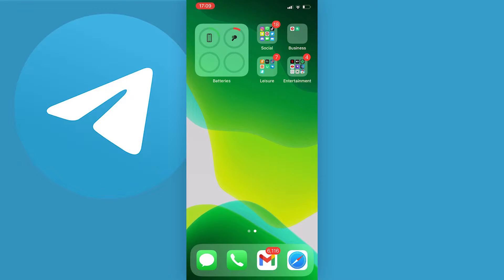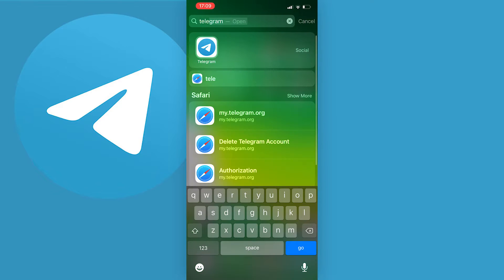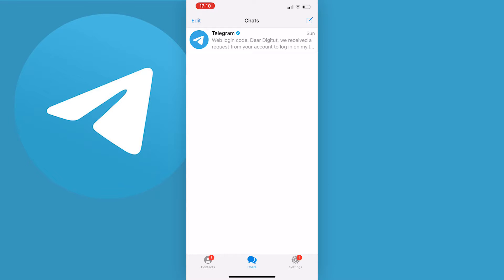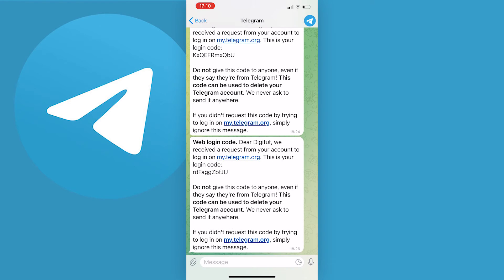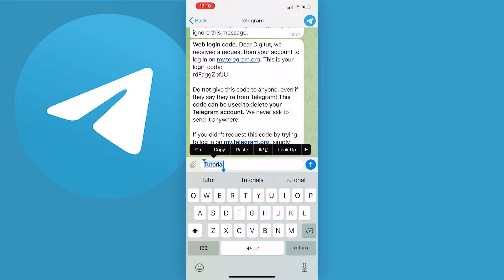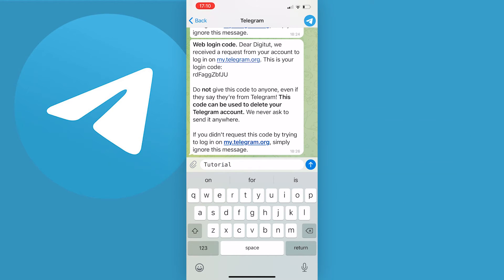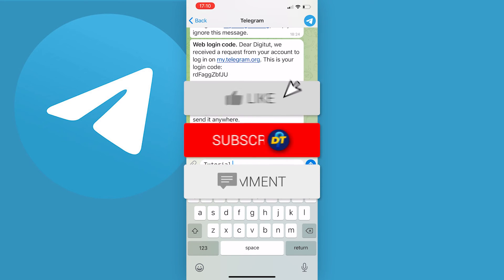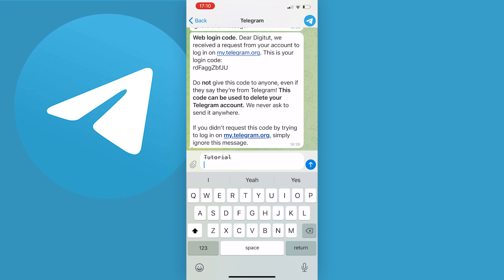How to Change Font in Telegram (2022)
Learn how to change the font or style of text in Telegram in 2022.

in this video, I show you how to change the font or style of the text in the telegram app and this works for ios (iPhone) and Android devices.